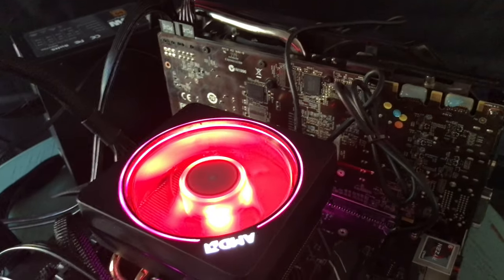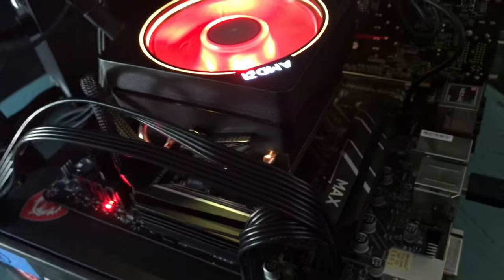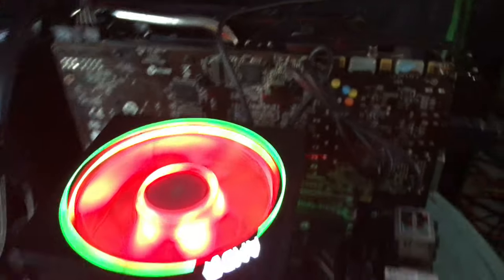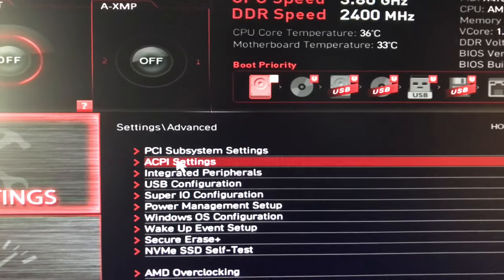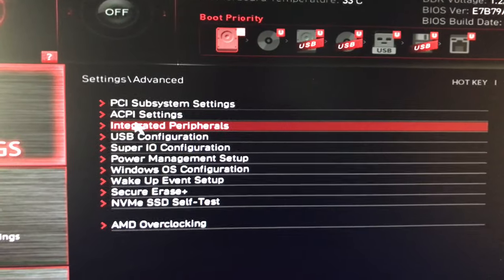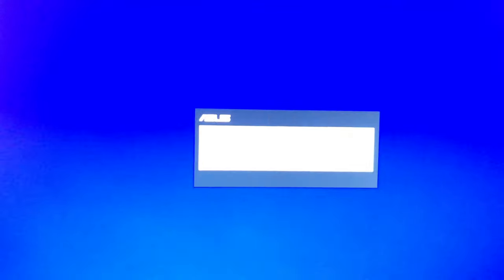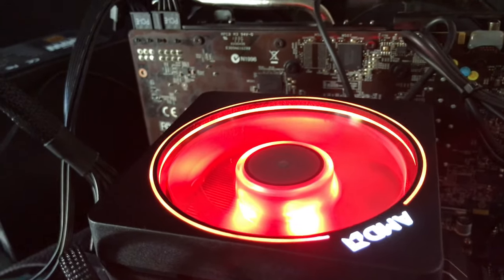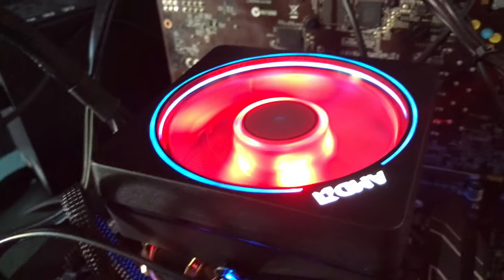How to run motherboard in headless mode for CPU mining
For the CPU miners that do not have a graphics card in the motherboard's PCIE slot, I configure the bios to ignore the VGA lookup and boot up without the required GPU for the discreet graphics CPU.   I access the CPU mining rig via Google Chrome Remote Connection. This is the way.

✅  Laptop Mining
📌 Lenovo Legion 5 1660 Ti GPU